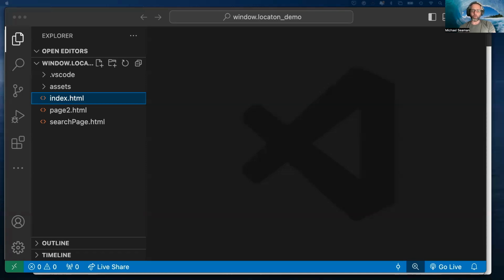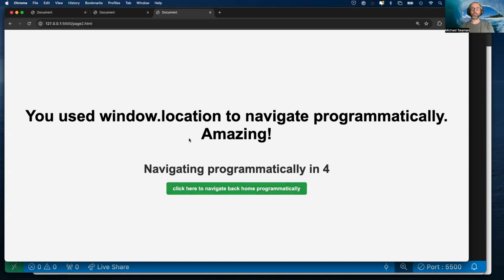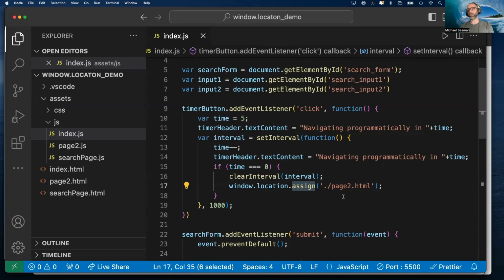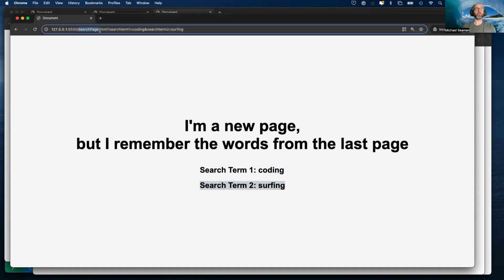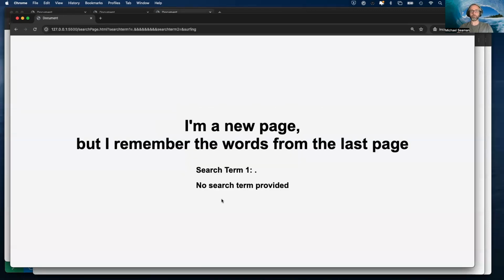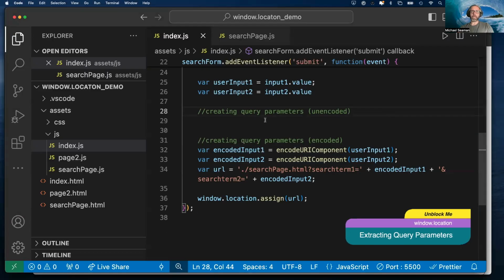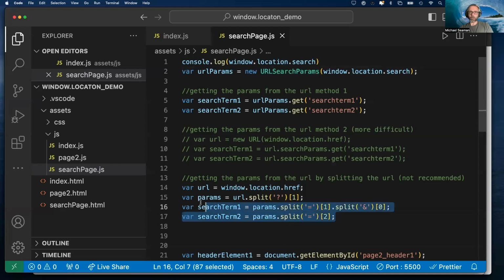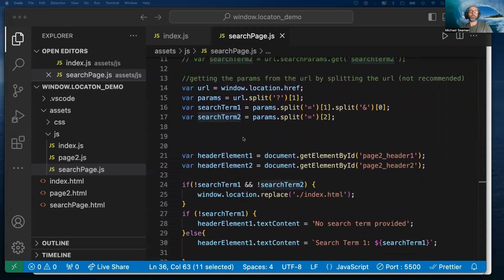Exploring Window.Location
In this video, we’ll discuss several of the most common usages of window.location, an API provided by the browser.

⌛Chapters

01:15 window.location Example
03:43 window.location.assign
04:17 window.location.replace
05:17 Query Parameters
07:20 Encoded Query Parameters
09:23 Extracting Query Parameters
12:59 Summary